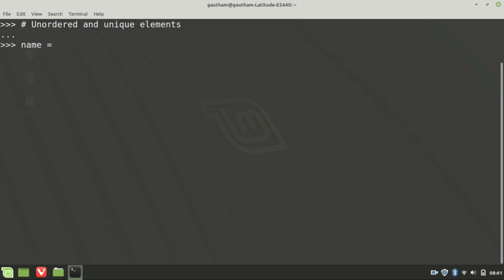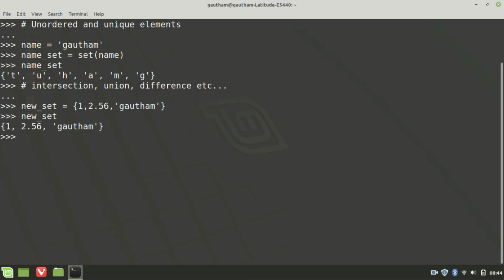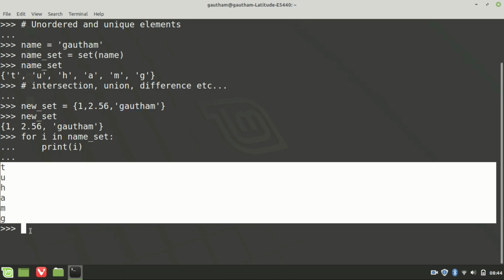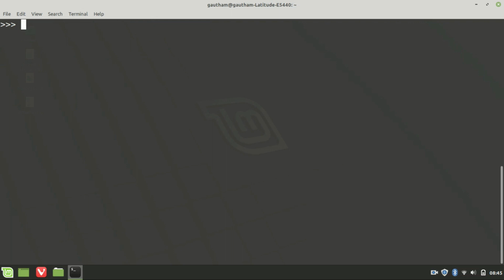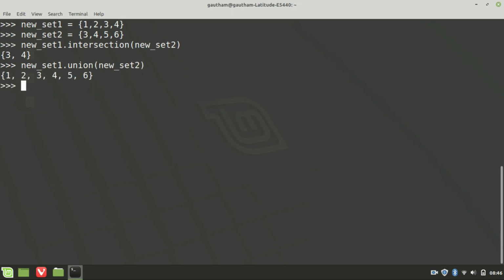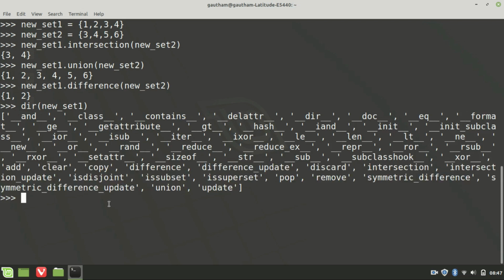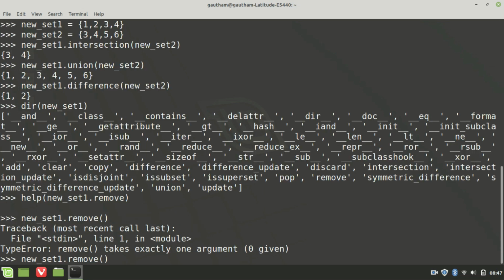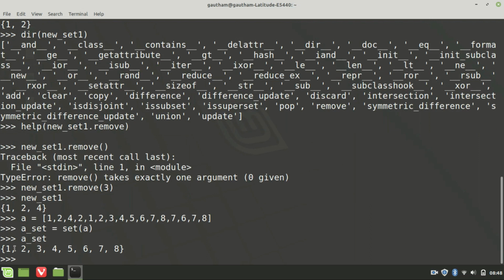Sets in Python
In this video we shall look into sets in Python, their properties and some methods on them like adding a value, removing values, creating a set from a list, intersection, union and difference methods.